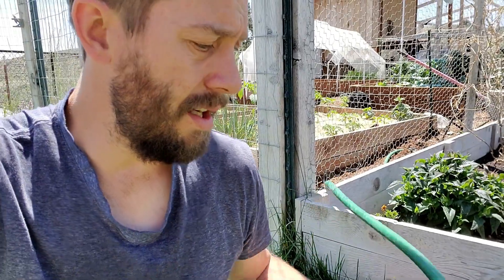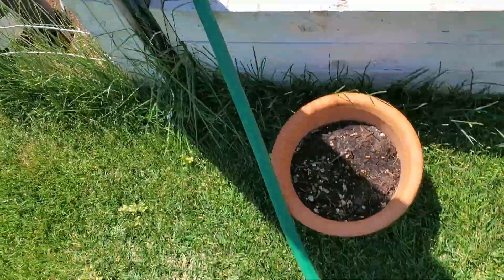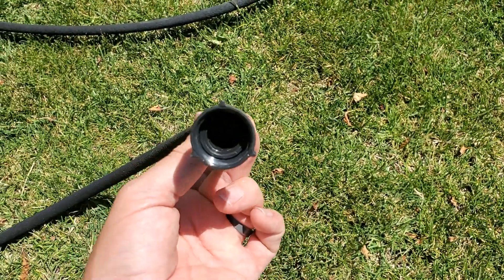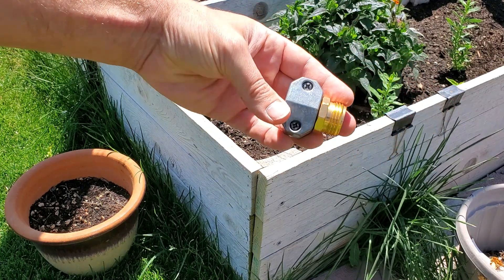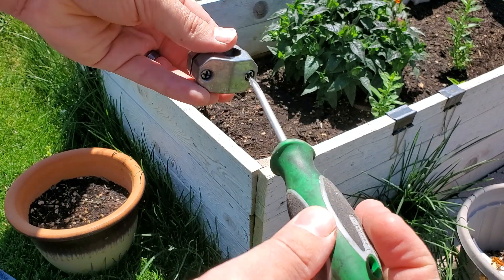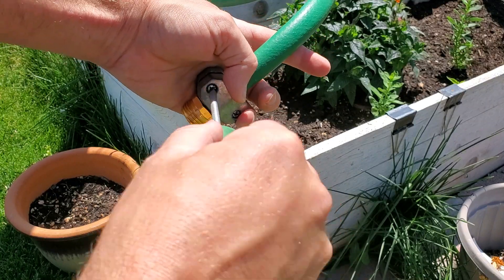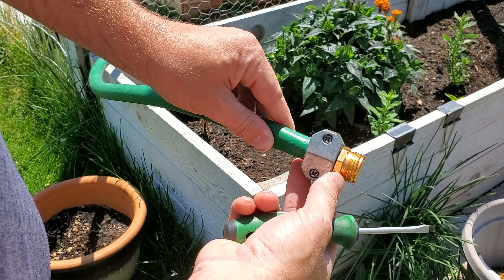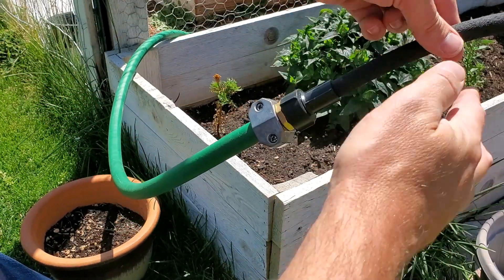How to Replace The End of a Garden Hose | Easy Hose Repair To Make Custom Length Hoses